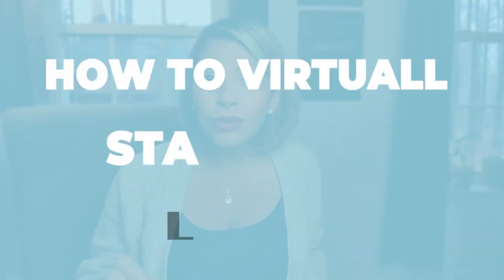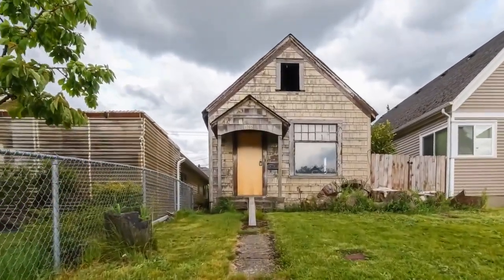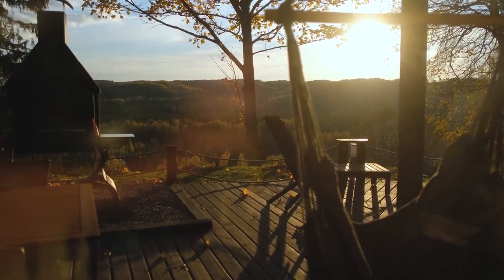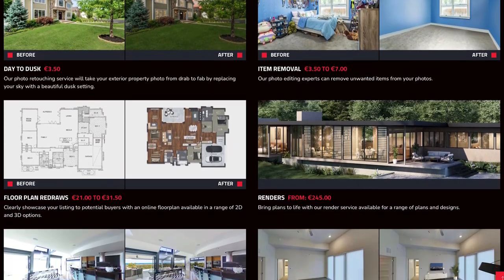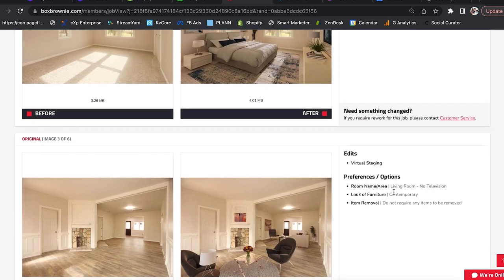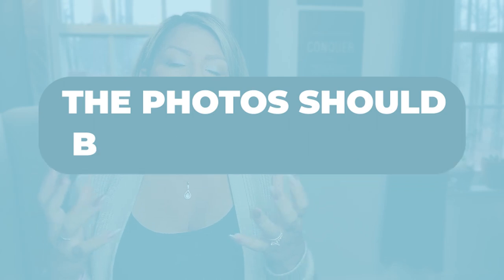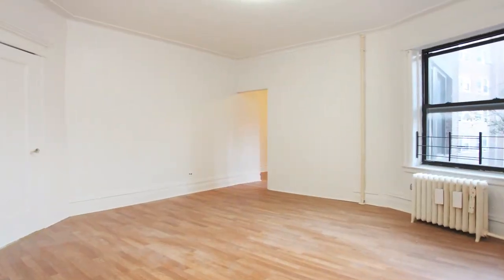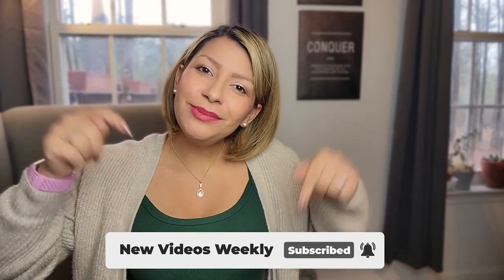How To Virtually Stage Your Listing for Real Estate Agents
Vacant listings can sometimes look boring in photos! Not every buyer is an HGTV interior design fan and has a creative imagination about how they can bring a space to life with furniture and decor. Virtual staging (when real-life staging isn't an option) can really help boost their imagination and entice buyers to click that "Schedule a Showing" button.

In this video we're breaking down what tool we use to get Listings Virtually Staged, tips for getting it done properly EVEN IF you don't have professional photos, and what types of Listings this can work for.

👉 Become a BETTER REAL ESTATE MARKETER with MARKETING MONDAYS - Sign Up For FREE

Have New York City or Charlotte, North Carolina Real Estate Referrals?

** FREE TRAINING: How To Generate Leads On Instagram Organically **

** FREE TRAINING: How To Convert Buyers & Close More Deals **